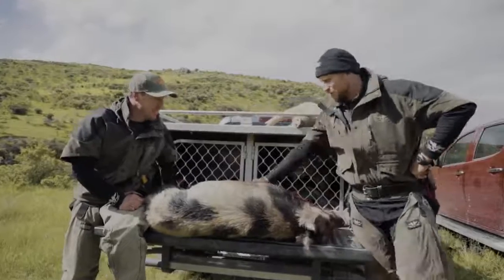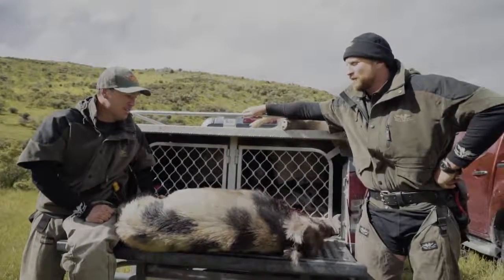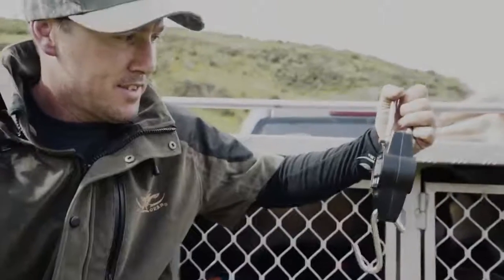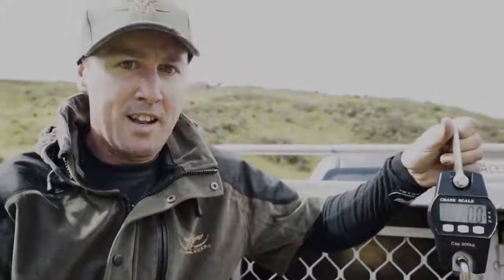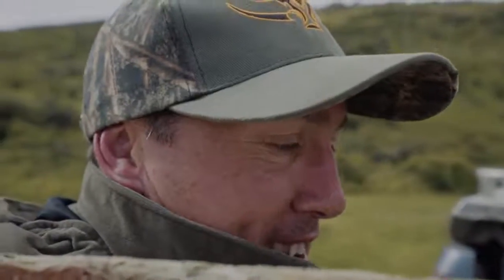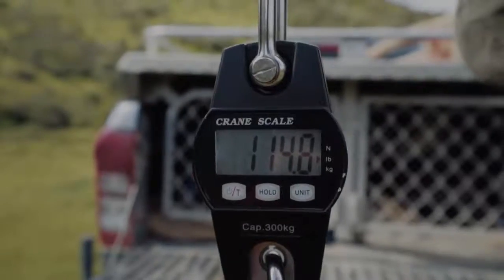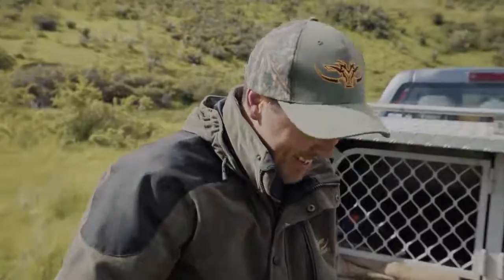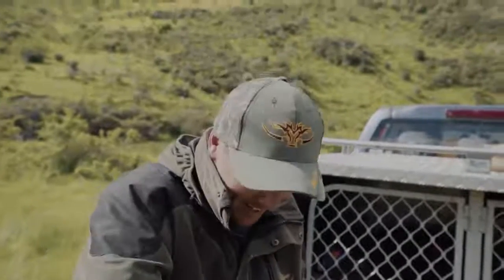Game Gear digital scales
How big is it. well now there is no discussion. These lie detecting digital scales weigh up to 300kg and show both pounds and kilos. Super fast online ordering from a trusted NZ based company